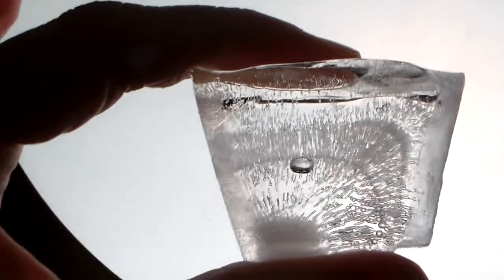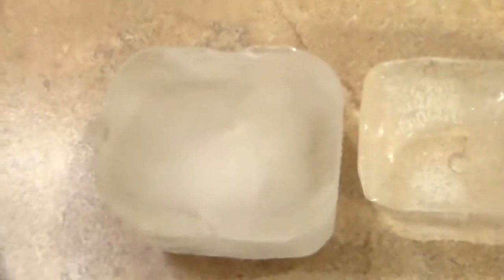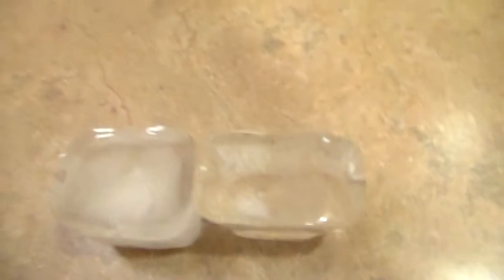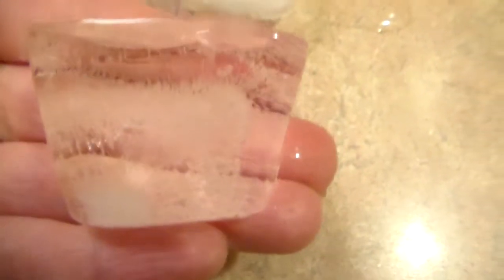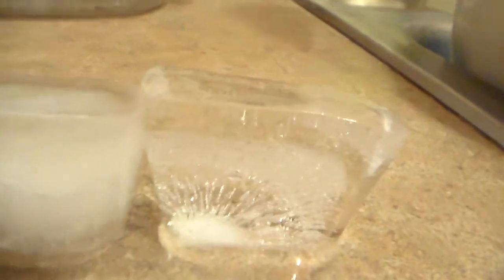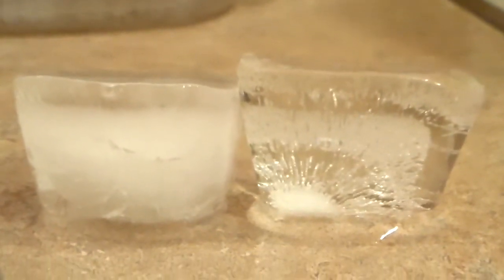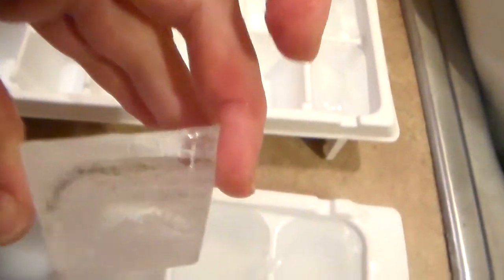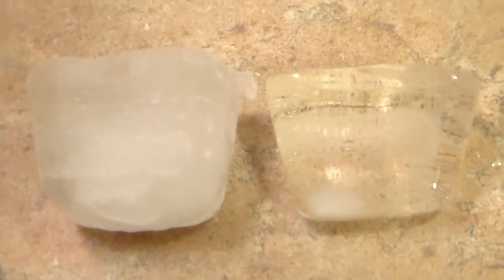Zero Water Ice Cubes Vs. Tap Water Ice Cubes. A 3rd look.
This video is better since i did not use the Iphone.
But WOW i know Zero Water is NOT a scam!!
000 TDS means NOTHING is in the water. And the freaking ICE cubes prove it!!!
I think i will buy my cats distilled water from Wal Mart.
Then I can top it off with zero water  as it gets kinda low.
I am going to test the distilled water because if it is not 000 that means the plastic chemicals could be in the water.
If you put hot water in a milk jug you can smell the chemicals.
I don't know if they put distilled water in the jug HOT or cold.
If they put it in there HOT then it would be very unhealthy.
I will just buy one gallon first. I will use it for my iron if it is NOT  000.
I am going on two weeks and the tds meter is still reading 000.

I can imagine what the ice would look like at 400s tds. I can't believe some tap water in CA and AZ is 400s.
I bet the water comes out super white!!! Gross. So the ice cubes would look super white!!
I have been at places before where the water looked like milk or smelled like shit!!!